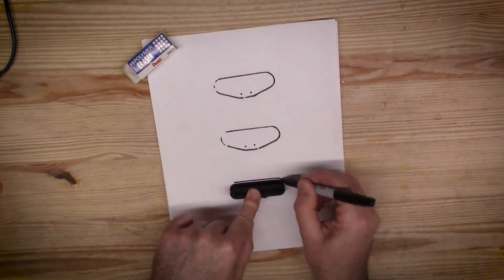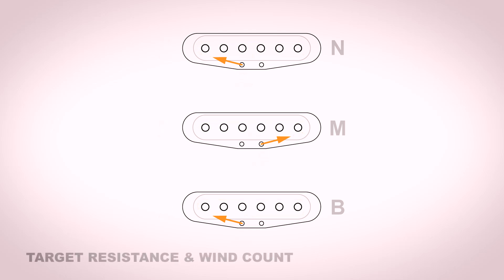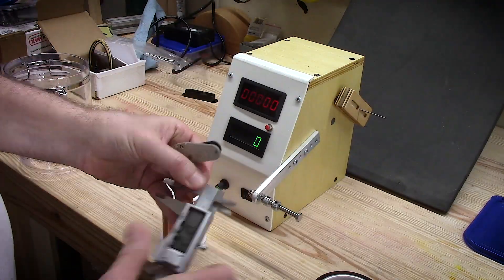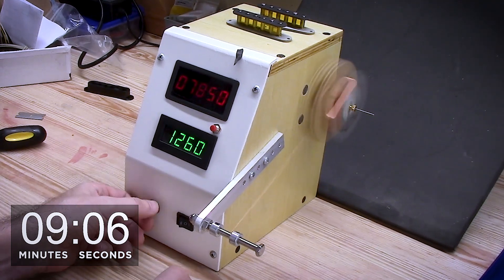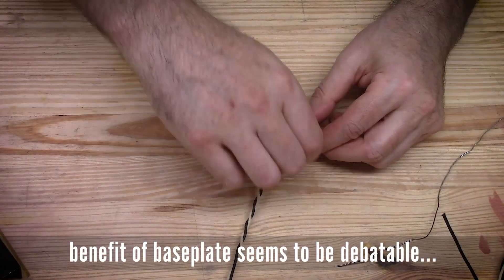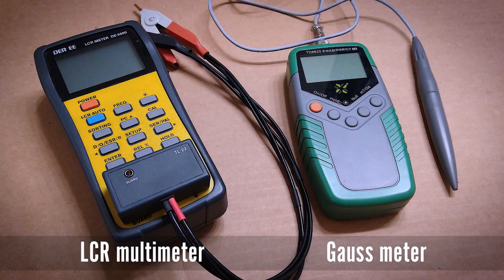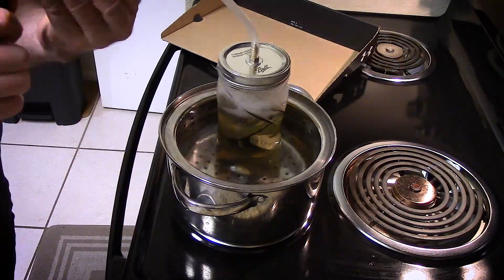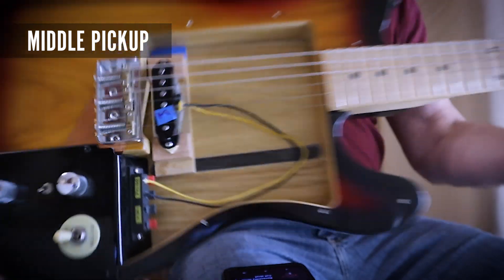Winding Stratocaster Single Coil Pickups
Today, we are undertaking a learning curve event - and I have a lot to learn.
This video will hopefully show the path I'm on to learn more about winding guitar pickups. I tend to forget most of what I learn in-between attempts to wind these things, so be warned, there may be some skewed information within.

00:00 - lights, camera, action
00:04 - intro00:30 - single coil: 101
03:39 - round n' round
04:15 - thread the needle
04:43 - bridge: 8,000
06:18 - middle: 7,680
06:40 - neck: 7,360
07:05 - hookup wires
08:07 - polarity charge
09:02 - the results
10:59 - wax potting
12:16 - bode plotting
12:50 - sound samples + noise warning

The software can be run on either a PC or Apple computer. I'm only using it on a Mac at the moment, but will be testing on a PC laptop very soon. I am also using a FoucsRite Scarlet USB box and an AxeTech driver coil to run my tests.

I hope you enjoyed the project, and I do apologize for any errors in the process or documentation. It's a learning process.

Take care!